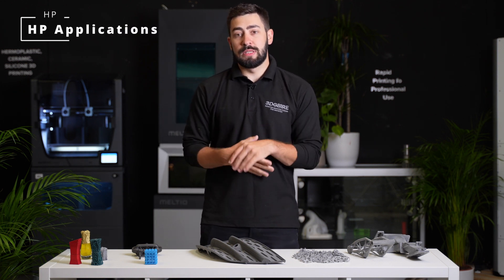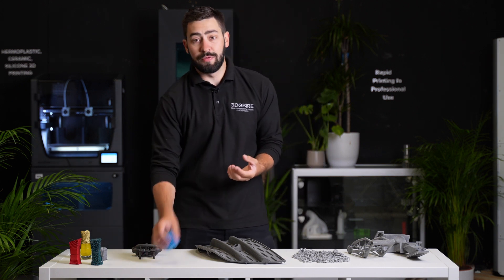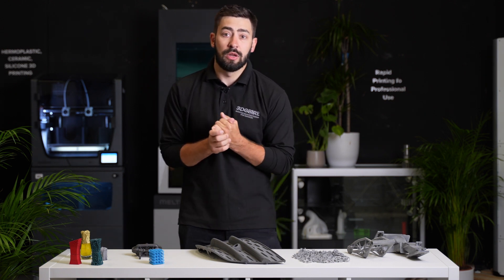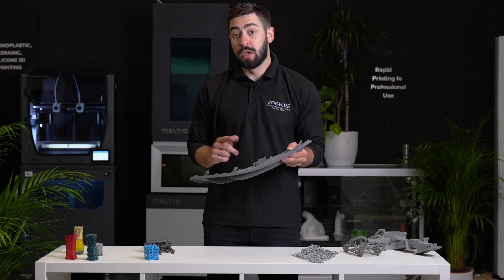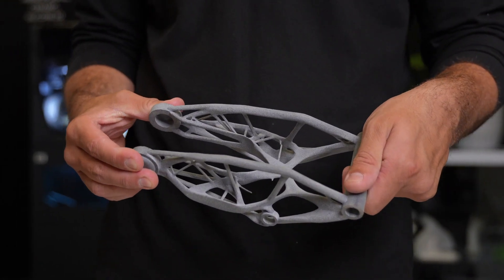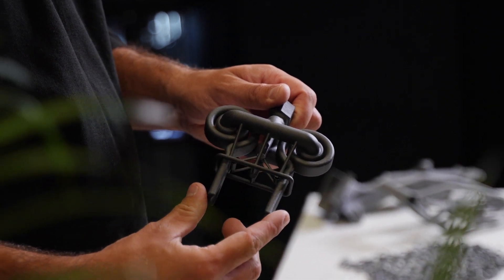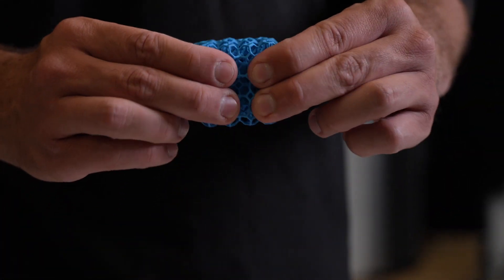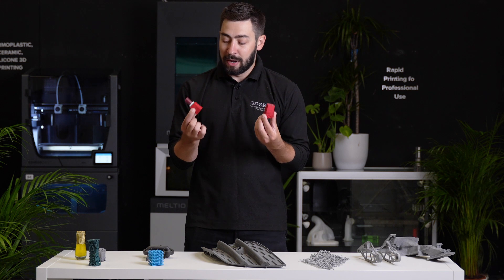HP 3D Printing Applications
HP's 3D printing technology has opened up a wide range of applications across various industries, revolutionising traditional manufacturing processes.  The technology enables faster production cycles, greater design freedom, and customisation while reducing costs and environmental impact.